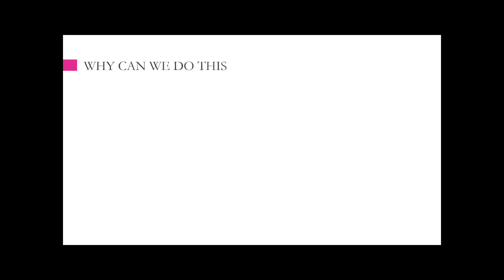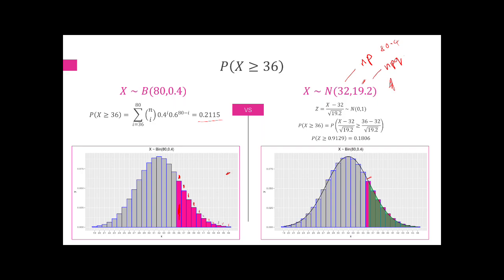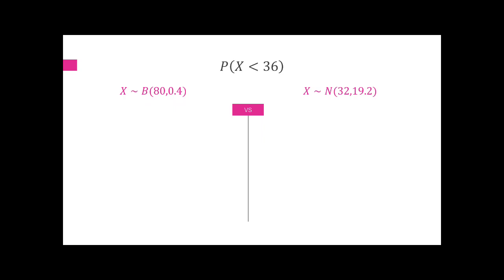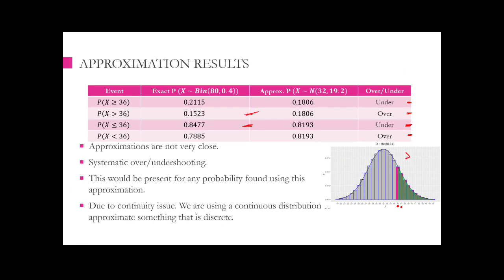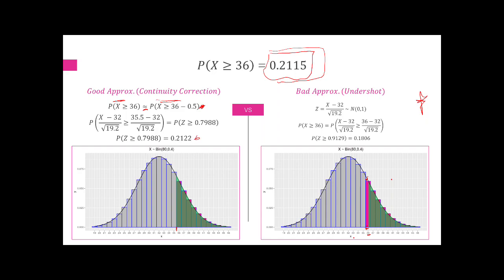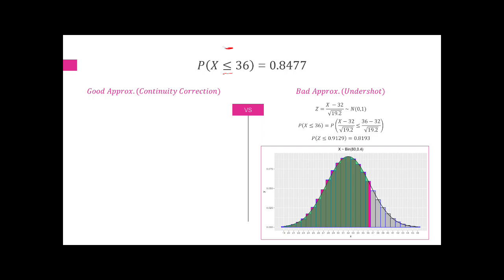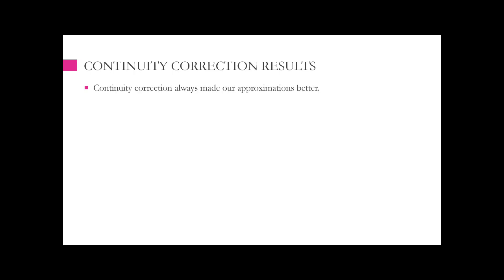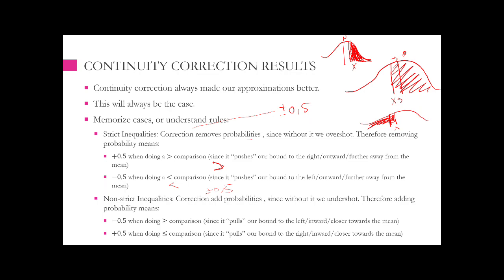Topic Explainer: Using the Normal Approximation for the Binomial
Overview of how the normal approximation is used for the binomial as well explaining and using the continuity correction.